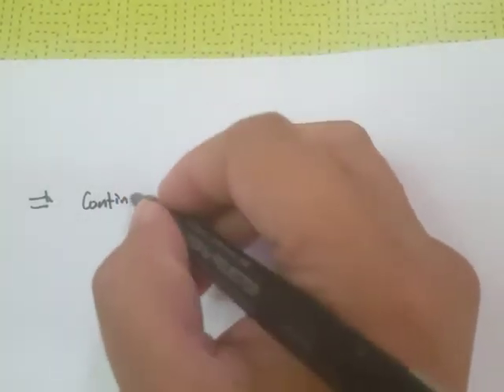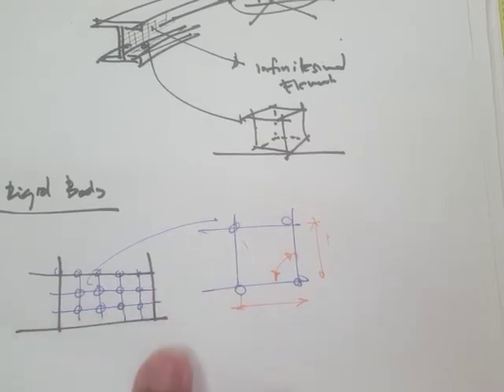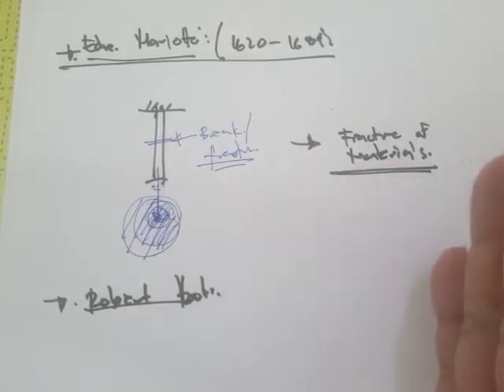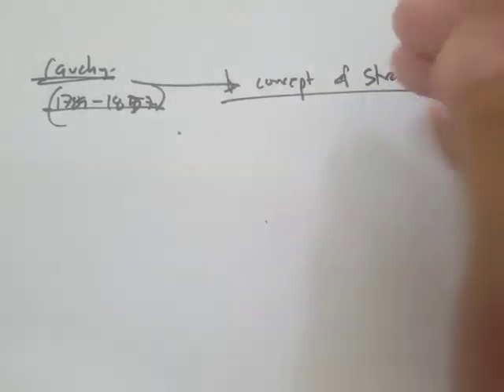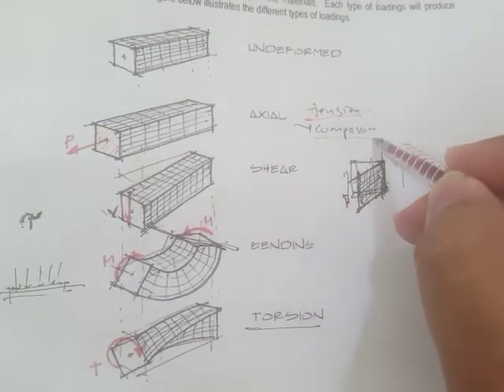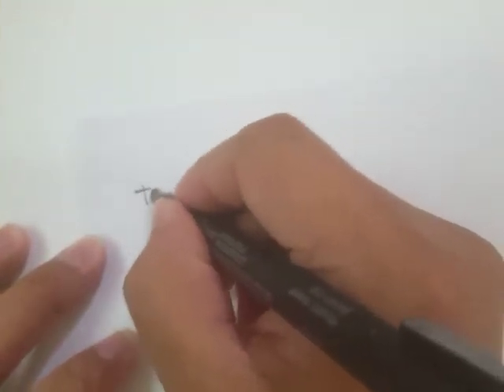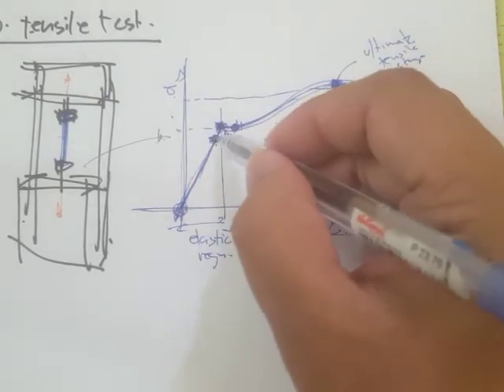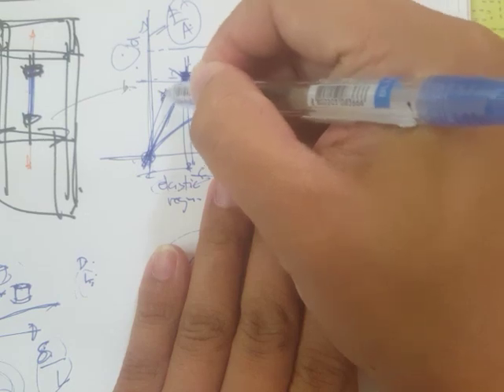ENSC106 - 02.01 - Fundamentals of Stress & Strain (Part 1)